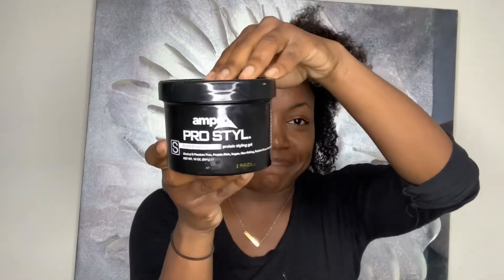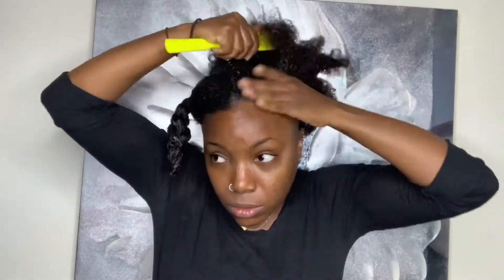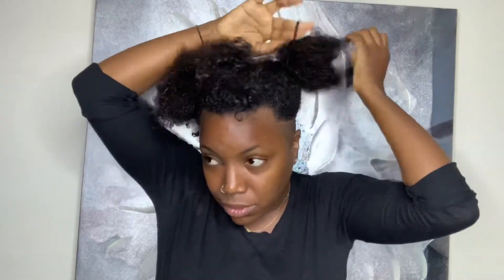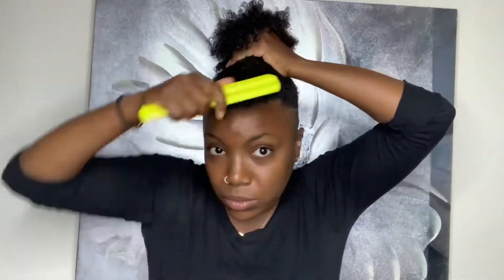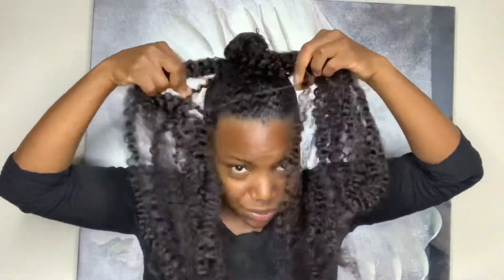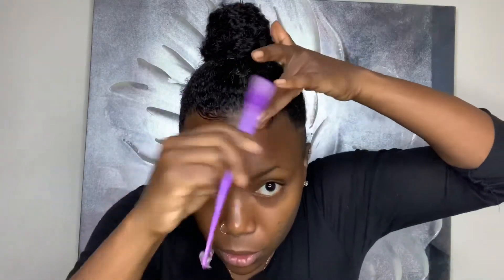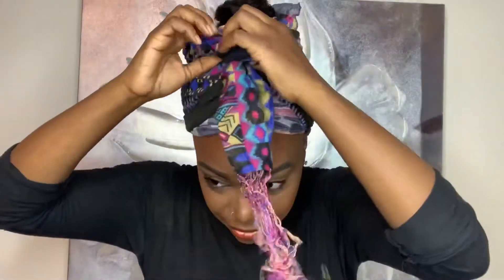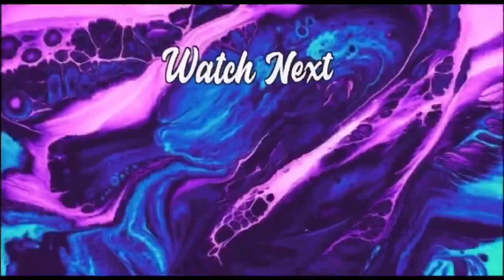Top Knot Fun Tutorial !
💙Hey !! I’m an influencer who empowers women to ignite their passion and gain self confidence through entertainment , empowerment , and health & wellness !!

💜Shero-An almighty woman who can have everything she wants in life by being her authentic self.